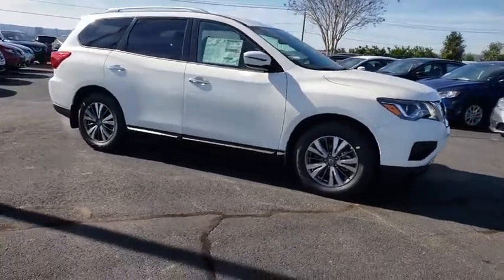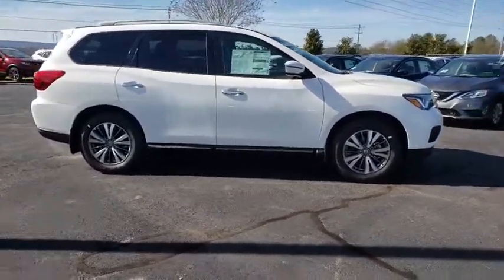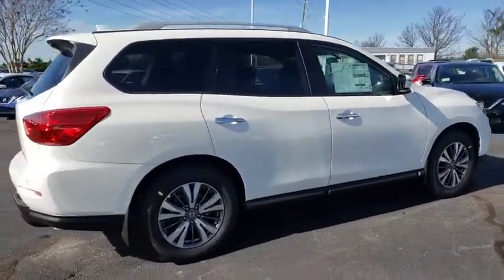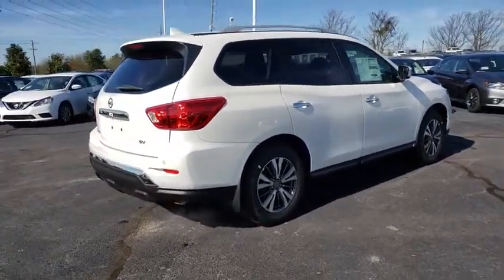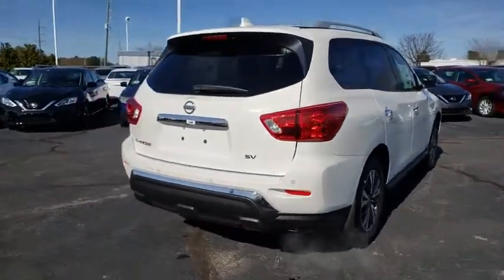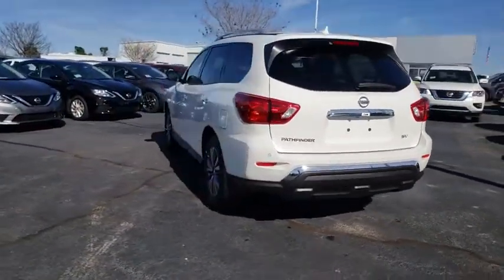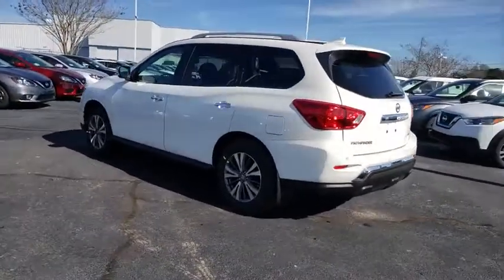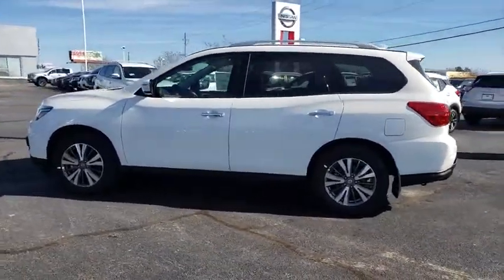2019 Nissan Pathfinder Augusta, Martinez, Evans, Grovetown, Aiken, North Augusta, SC C598305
Glacier White N 2019 Nissan Pathfinder available in Beech Island, South Carolina at Bob Richards Nissan. Servicing the Augusta, Martinez, Evans, Grovetown, Aiken, North Augusta, GA area.

Glacier White 2019 Nissan Pathfinder SV FWD CVT with Xtronic 3.5L 6-CylinderbrbrThis Vehicle qualifies for Complimentary 10 Year 250,000 Mile Limited Power Train. Huge Value! See Dealer for Details. 20/27 City/Highway MPG